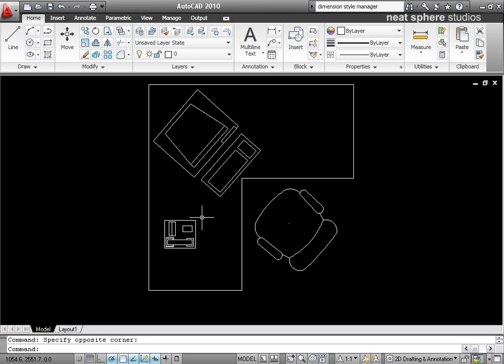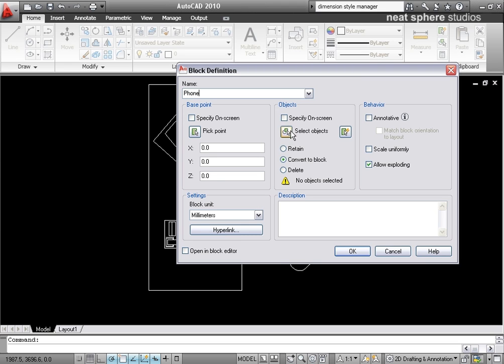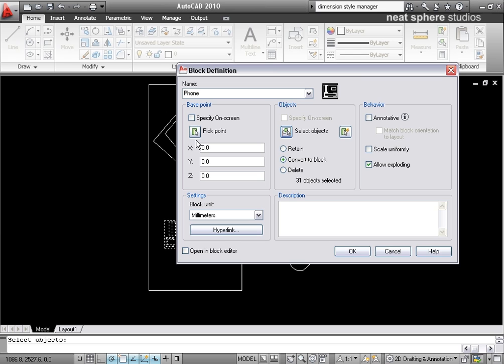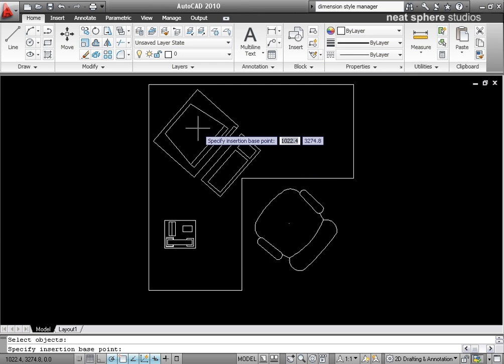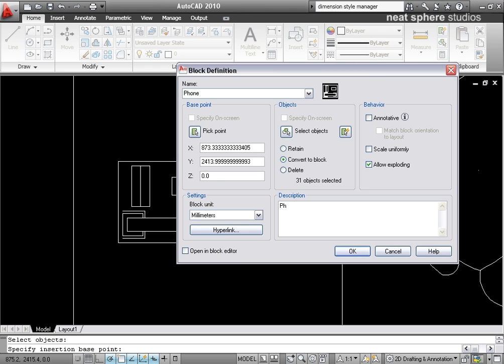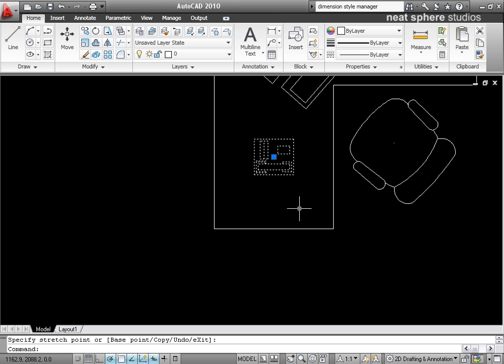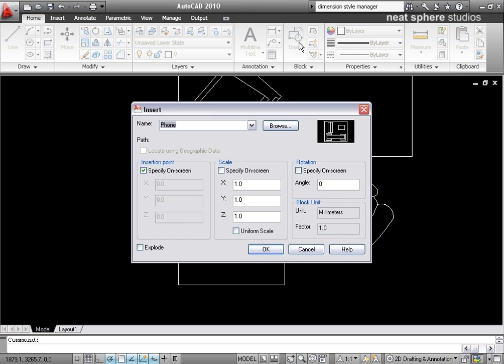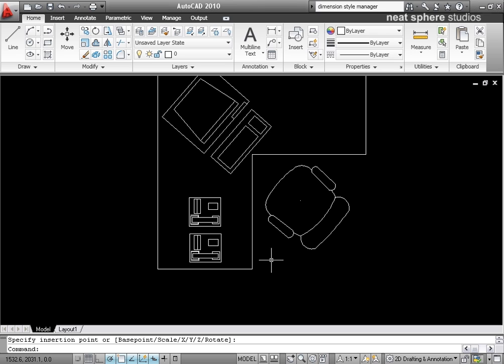Using and Making Blocks